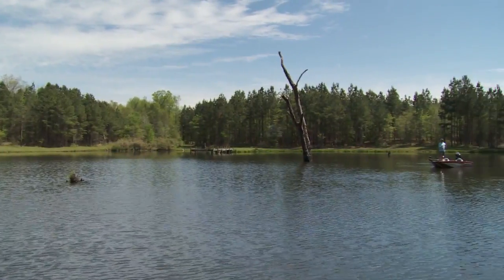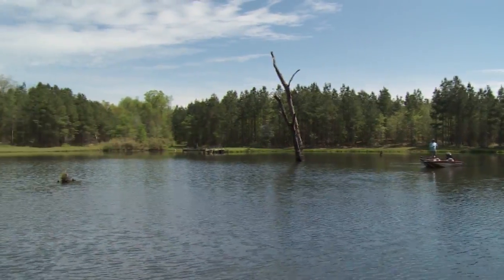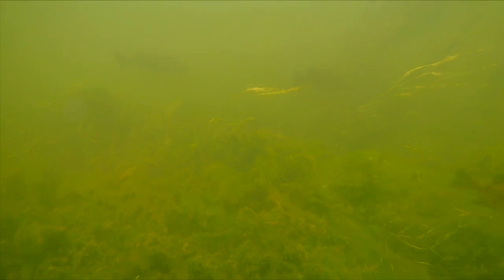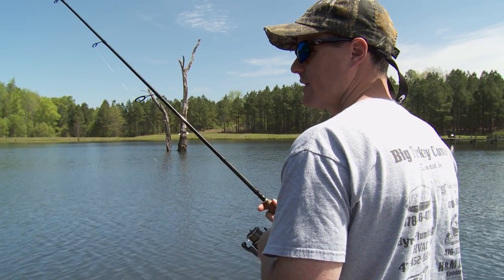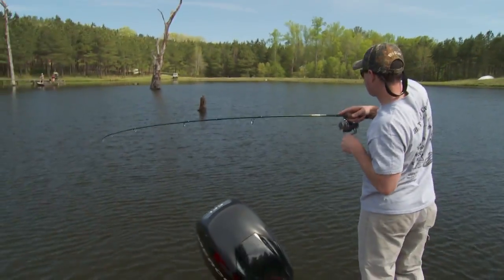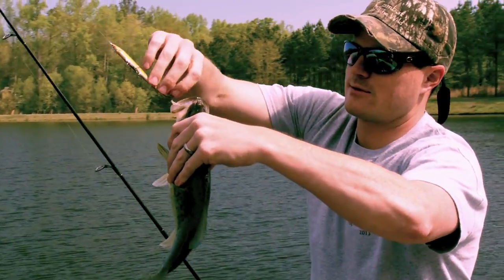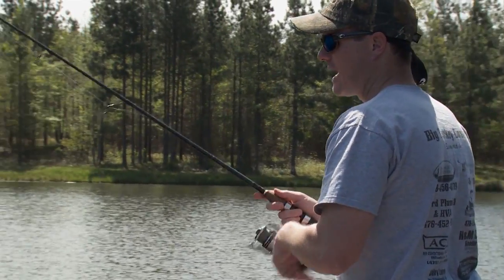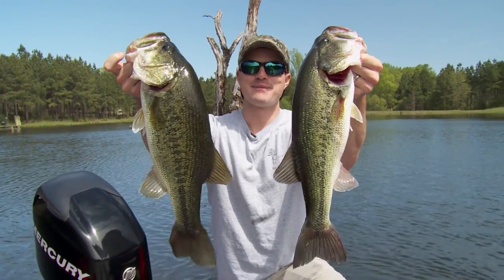3 Steps to Grow Big Bass in Ponds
Ponds have the potential to grow giant bass and panfish, but they require a little maintenance. This video provides some basics in pond management that WILL improve the size of fish, be it bass, bluegill or crappie.